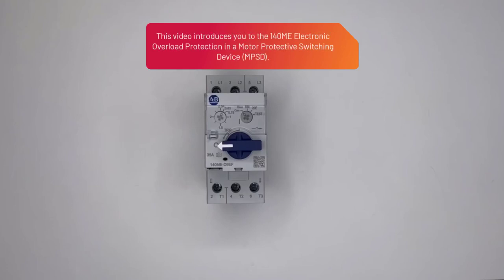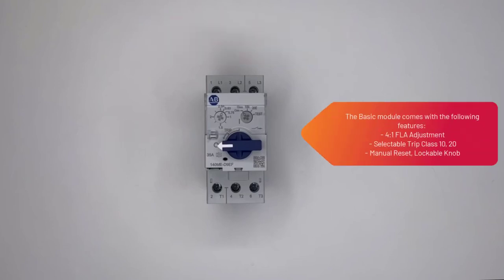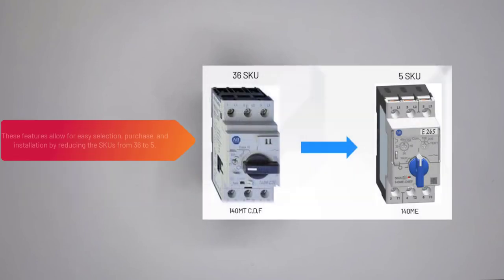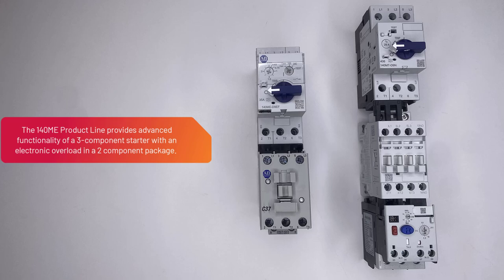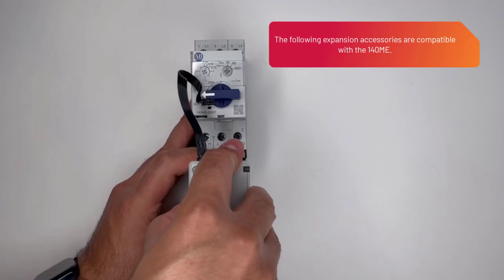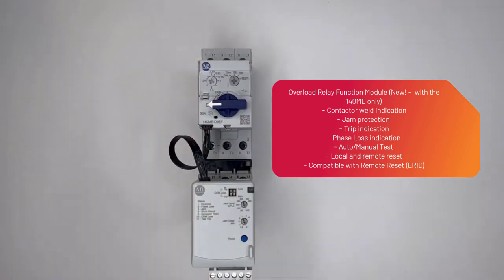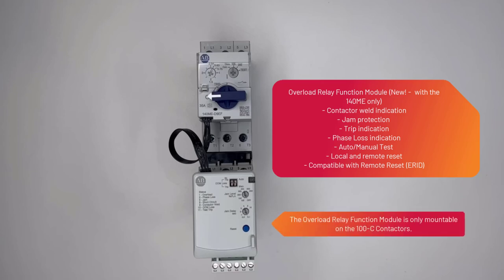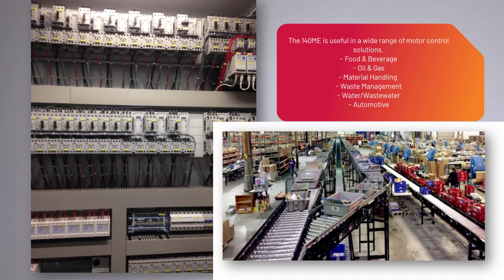140ME Product Line Overview YouTube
The 140ME Motor Protective Switching Device is designed to safeguard electric motors against overloads, short circuits and phase failures. These compact breakers feature adjustable settings for more precise motor protection and come with fast trip times, enhancing operational reliability. With user-friendly interfaces and integration capabilities, they are ideal for a wide range of industrial applications, helping to improve performance and minimize downtime in critical systems.